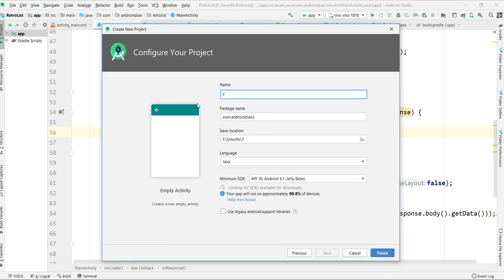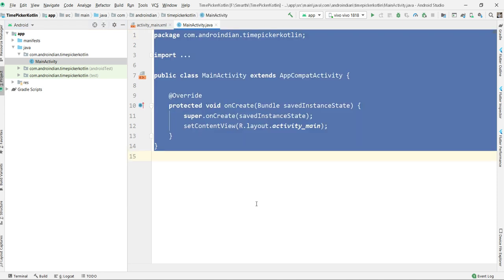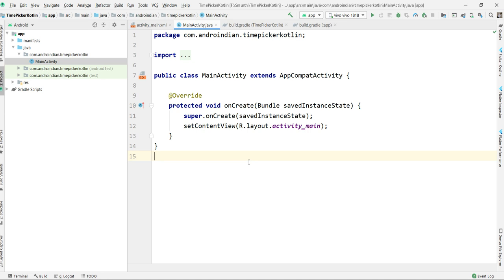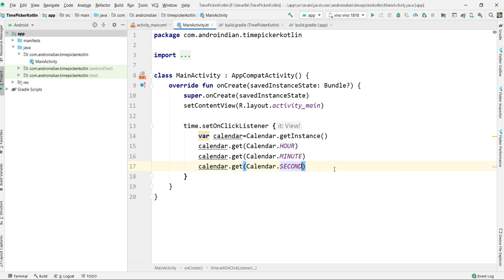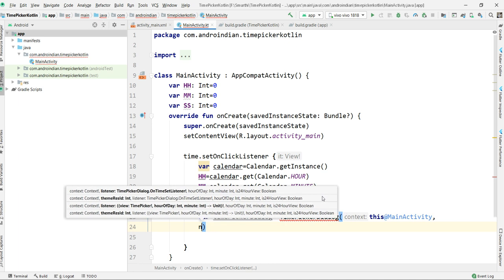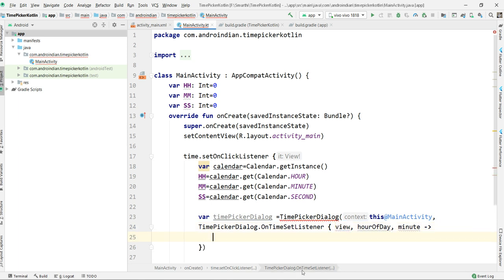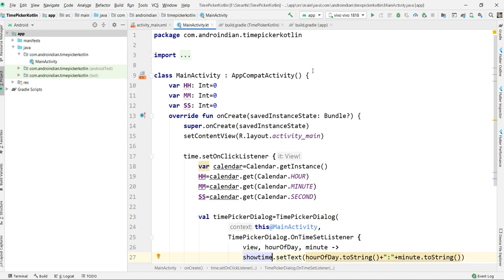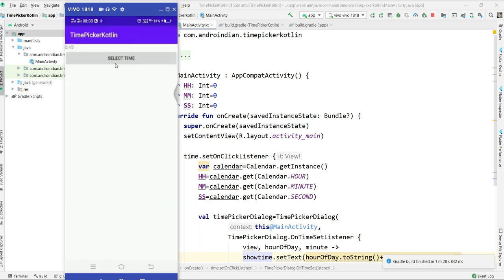TimePicker Dialog in Kotlin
Code

Android Tutorials